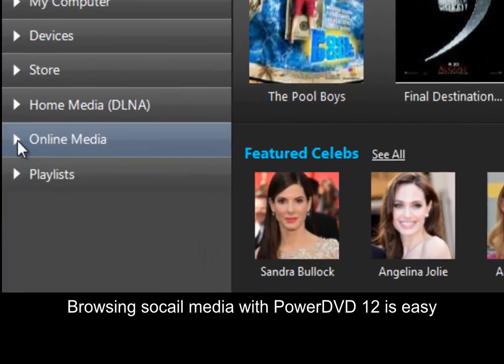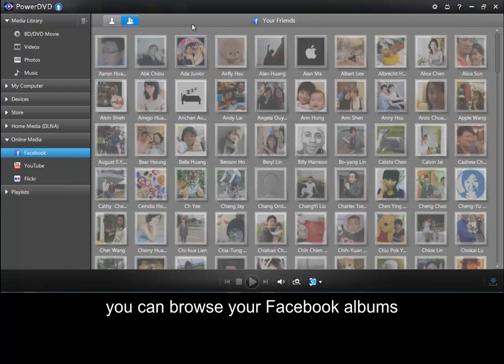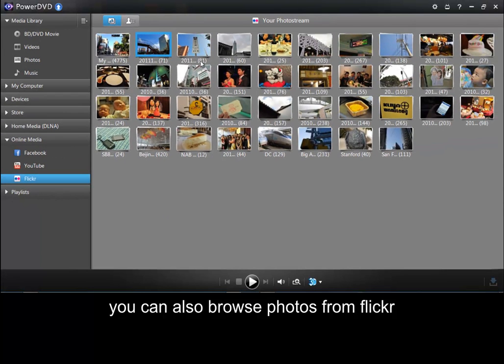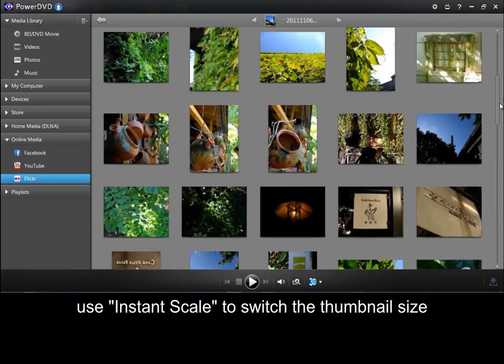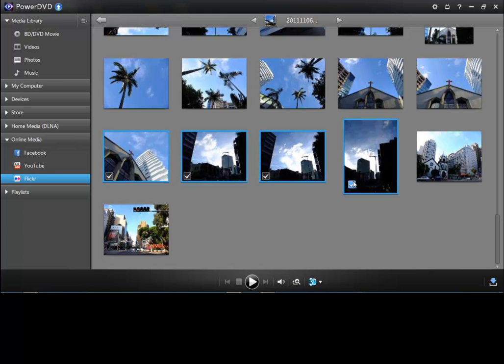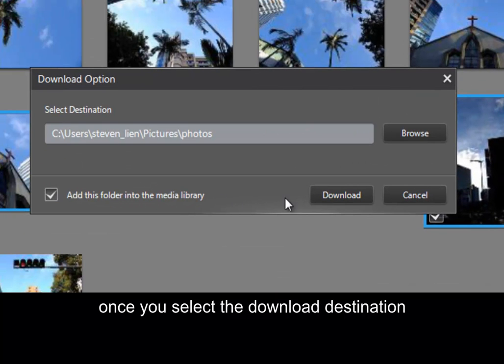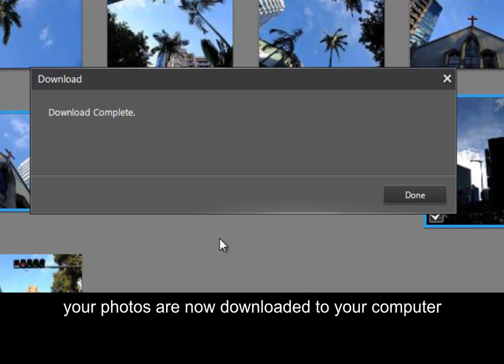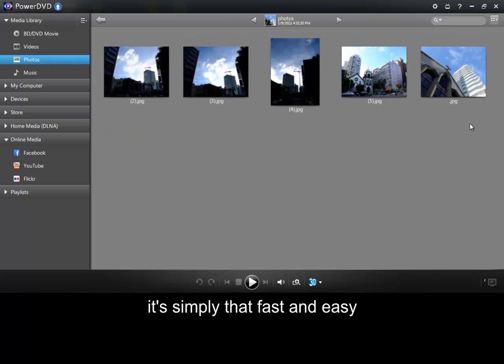PowerDVD 12 - How to Download Social Media Photos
How to Download Social Media Photos